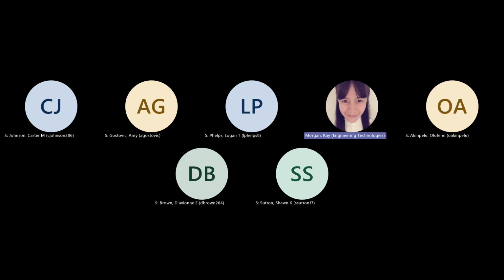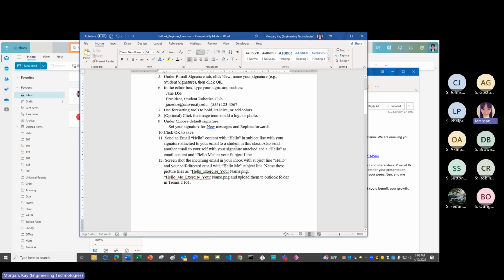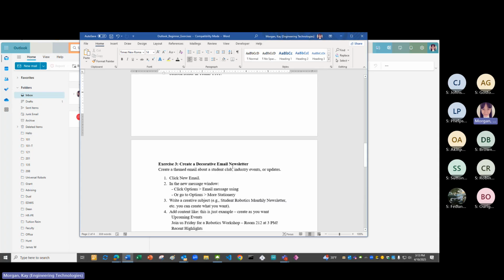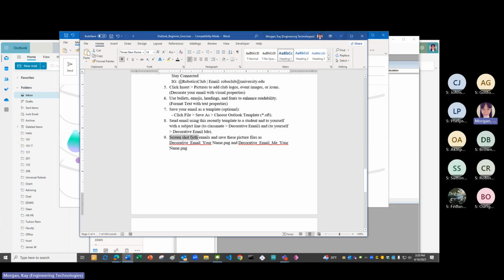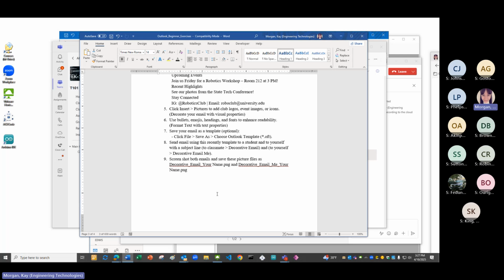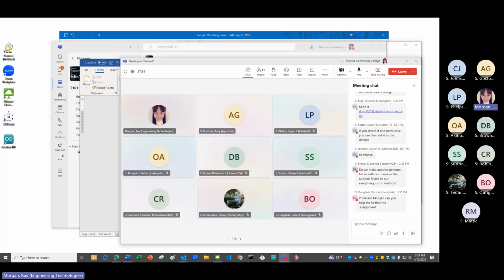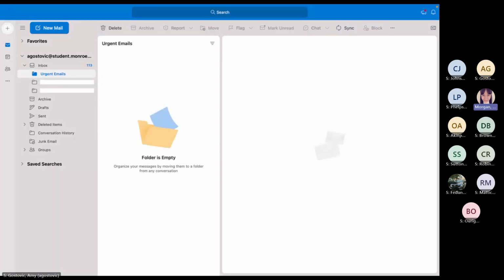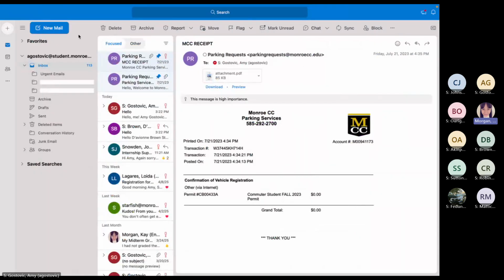SP25 Class 2025 04 10 Recording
Computer Applications for Technicians
Spring 2025